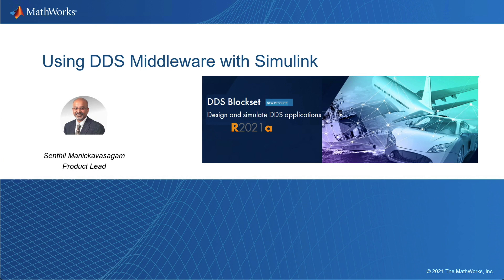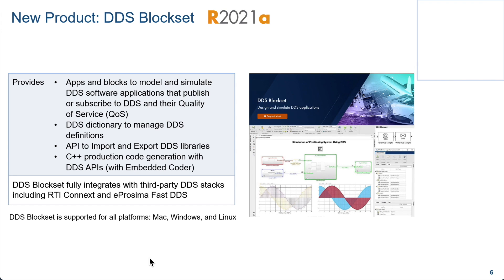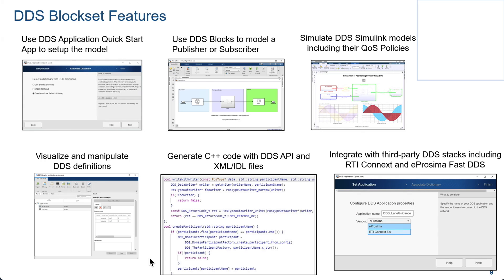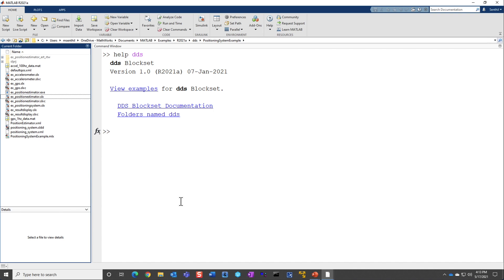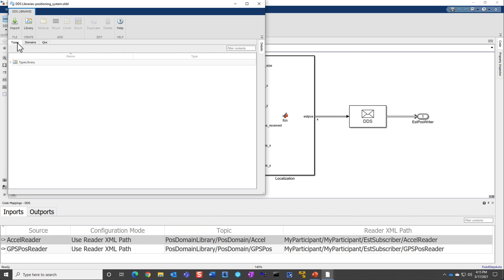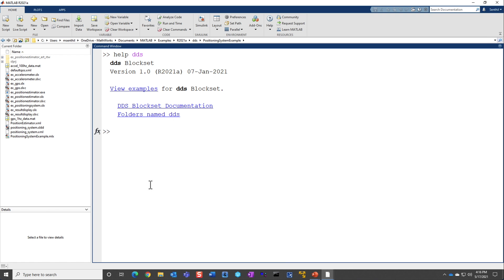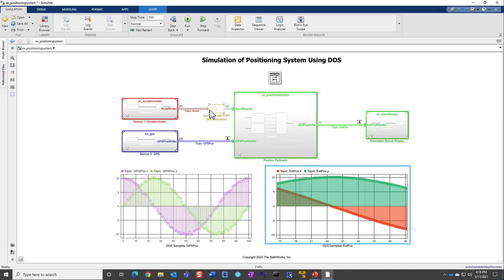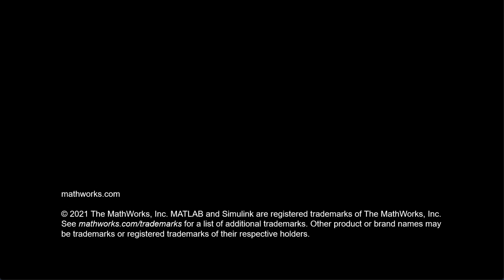Using DDS Middleware with Simulink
See a workflow for integrating DDS communication into your model and generating a deployable application.